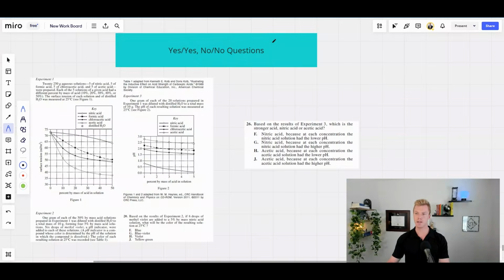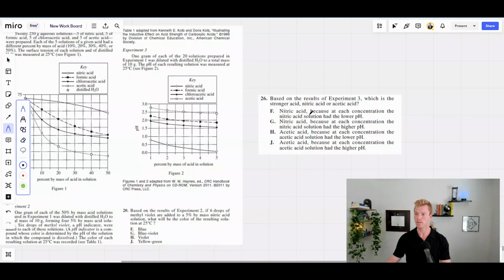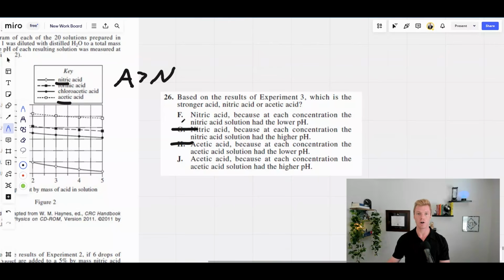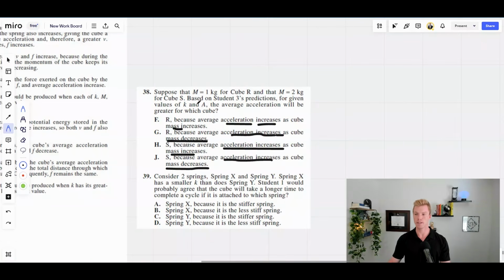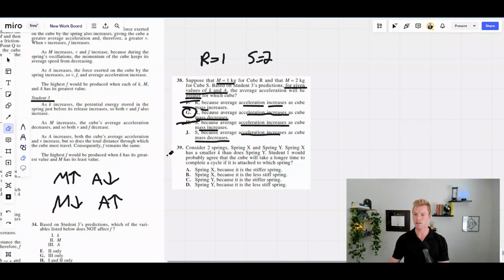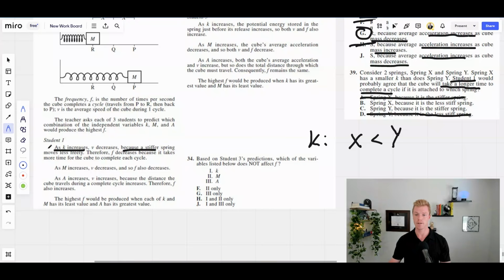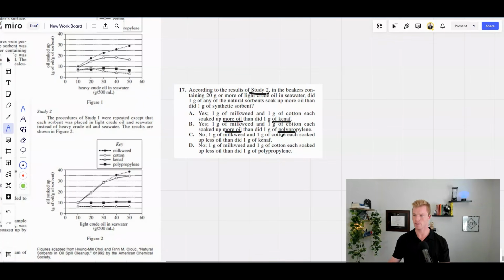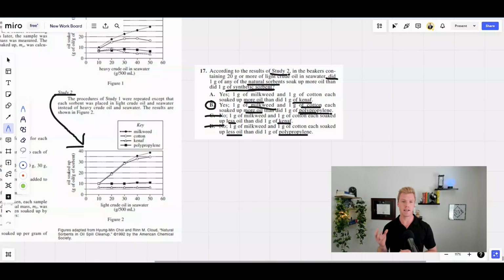Stop Making This Mistake on ACT Science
Want to have me personally guide your student to a better ACT score? Apply for a free brainstorming session to see if we're a good fit

Check out this free roadmap on how one student hacked the ACT to improve her score from a 22 to a 30

I'm Carson Weekley, Head ACT Coach at Boosted Brains. I now consistently score perfect 36s on the ACT, but I wasn't always able to do this. I struggled with standardized tests until I created my ACT Hacking method, allowing me to prepare for every type of question on the ACT.

This method led me from a 31 to a 36 and it doesn't only work for me. ACT Hacking is a simple and repeatable process that has worked for the thousands of students that I've coached over the last few years. Here's the simplified version:

1. Identify the highest priority question types to work on
2. 'Hack' each high priority question type
3. Ingrain the 'hacking' process so it becomes second nature